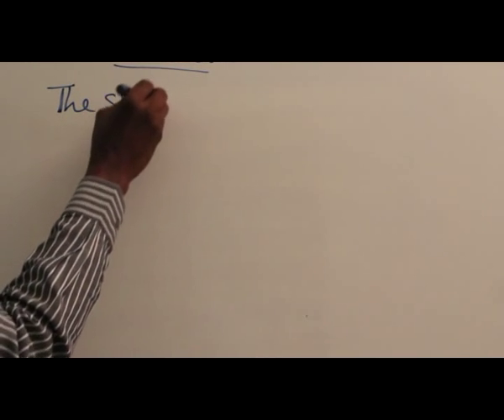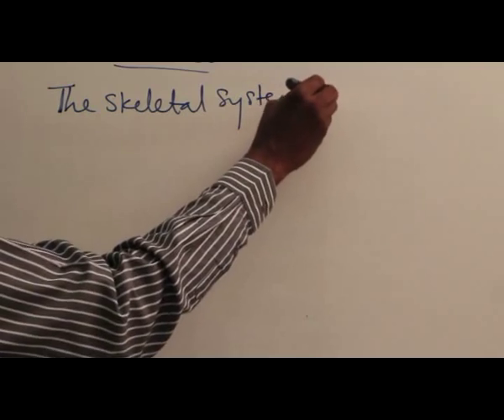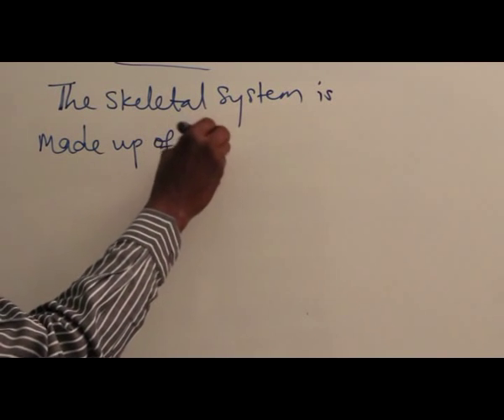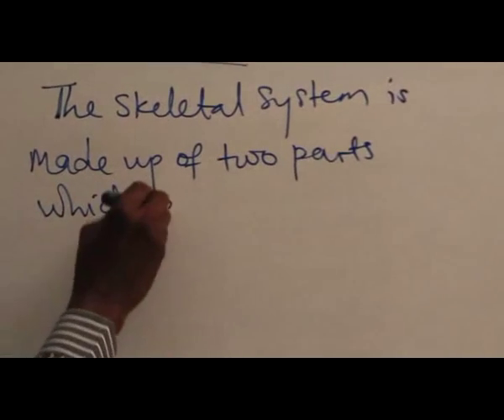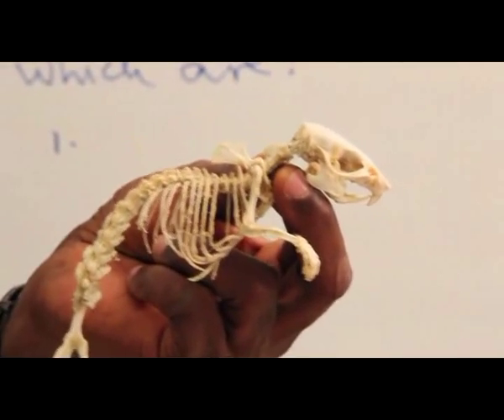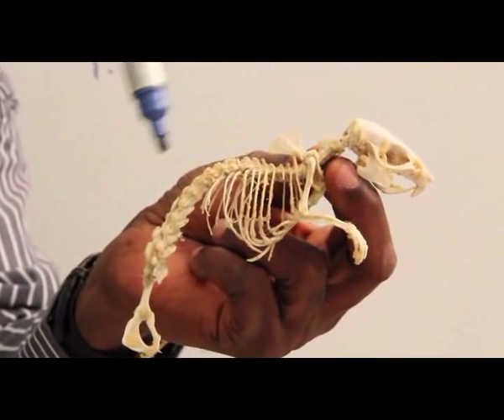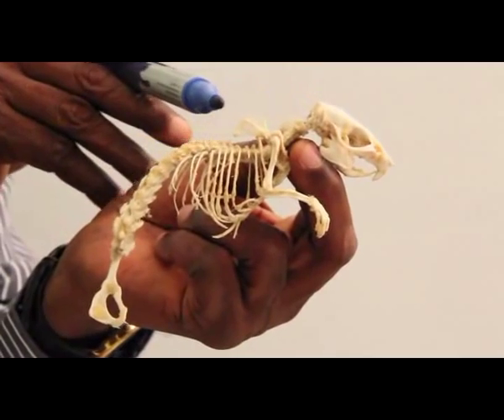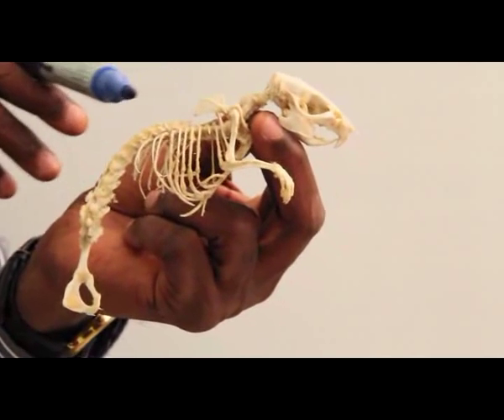SKELETAL SYSTEM IN MAMMALS PART 7